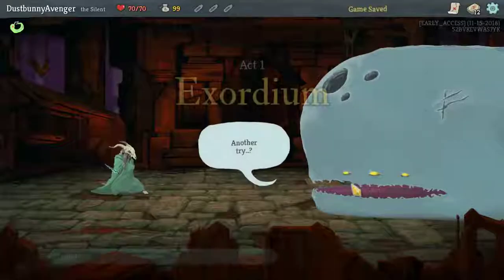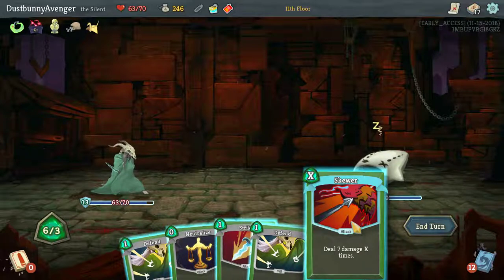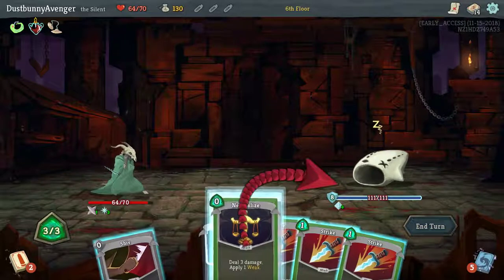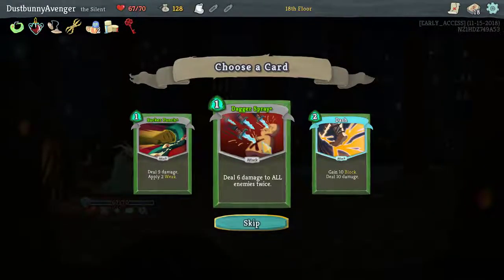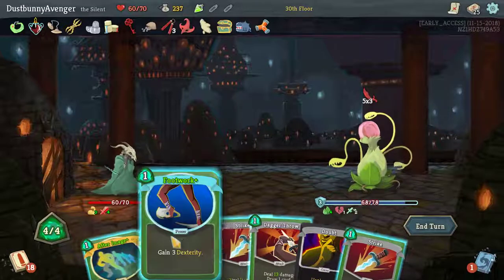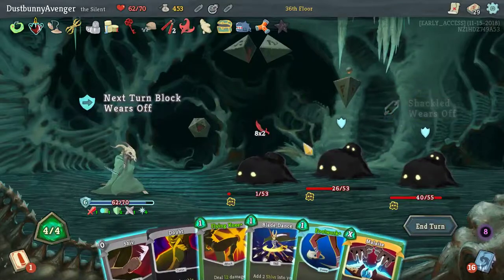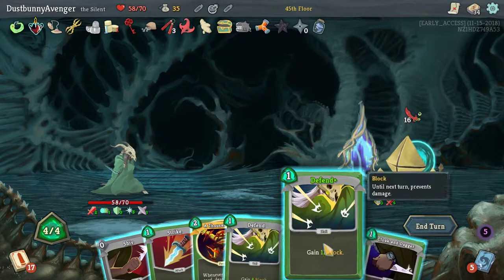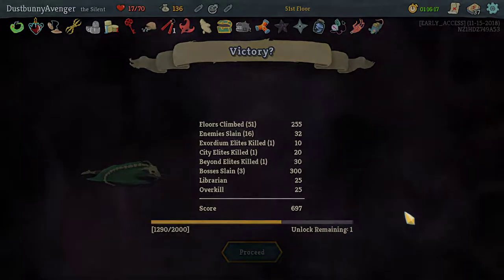SLAY THE SPIRE - Underhanded [Episode 2]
Slay the Spire is a roguelike video game with deck-building card game mechanics. Command the Ironclad knight, Silent assassin, or the Defect automaton, scale the spire, & seek truth to the secrets within!

►SWAGBUCKS
►GAME INFO
Name: Slay The Spire
Developer: Mega Crit Games
Publisher: Mega Crit Games
Platforms: PC, Mac, Linux, Switch
Release Date: Nov 15, 2017